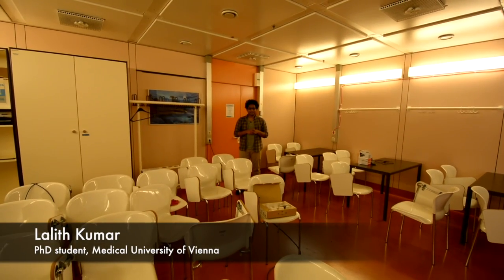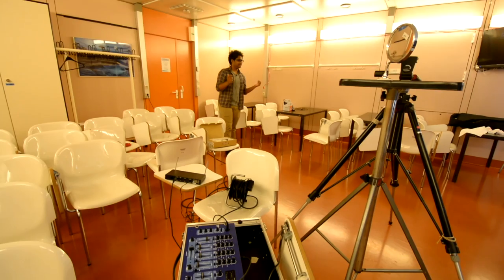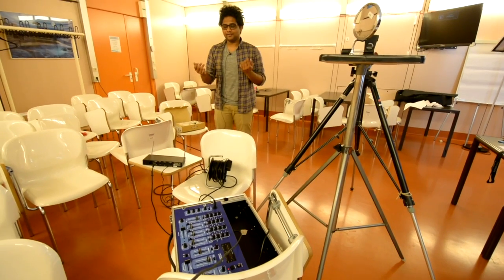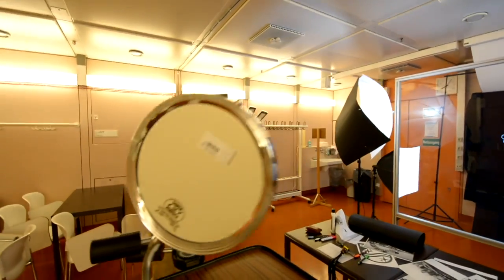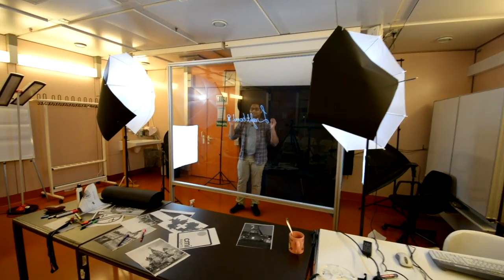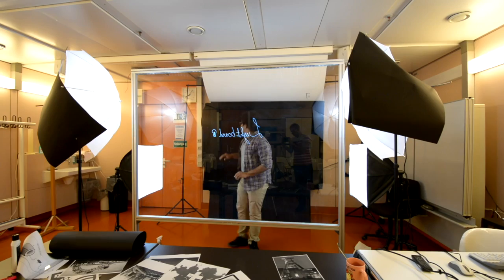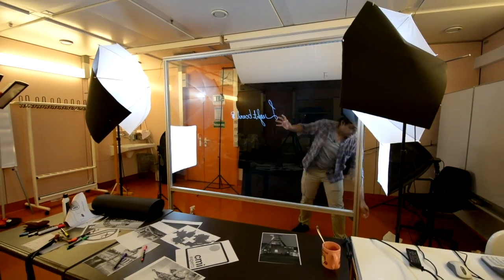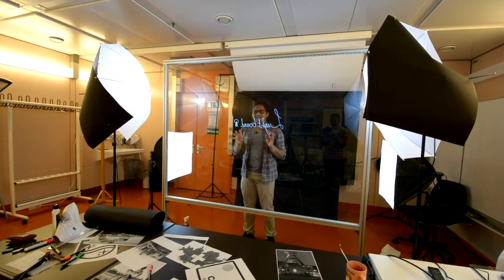Lalith - Lightboard setup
This video gives you a preview about the LightBoard V-2.0 setup at the  Center for Medical Physics and Biomedical Engineering, Medical University of Vienna.